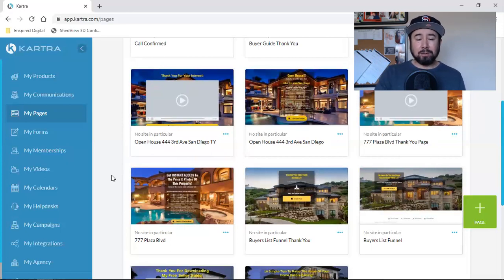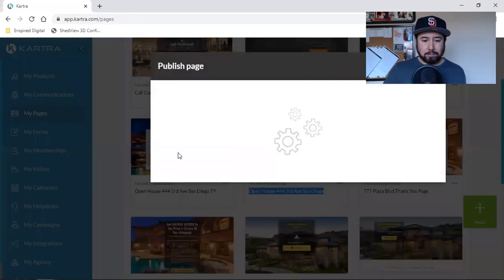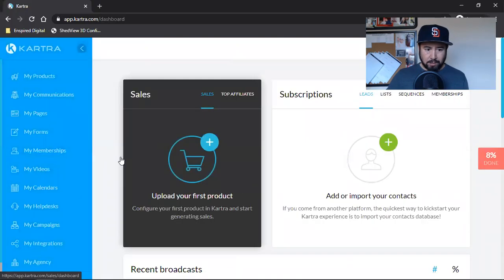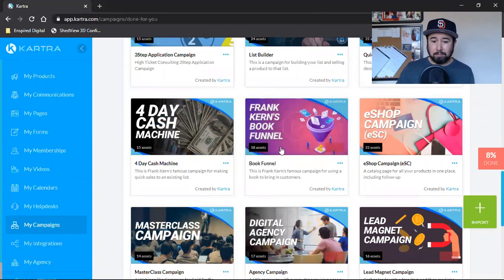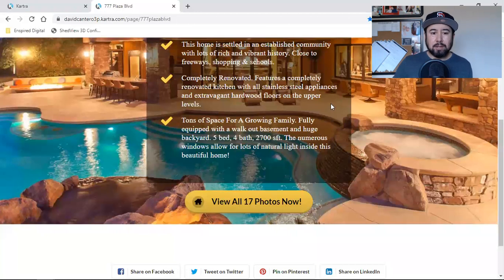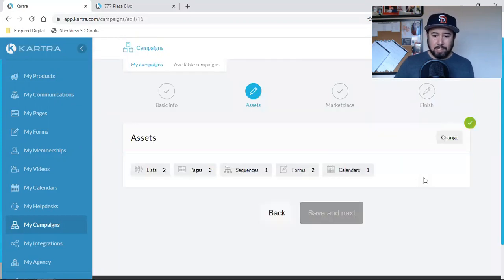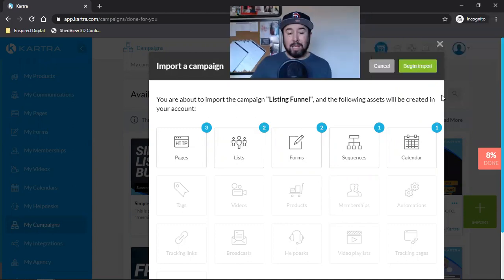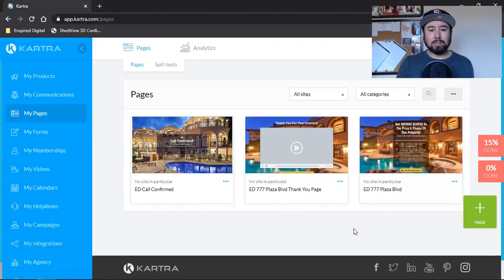HOW TO IMPORT THE SALES FUNNELS I GIVE AWAY